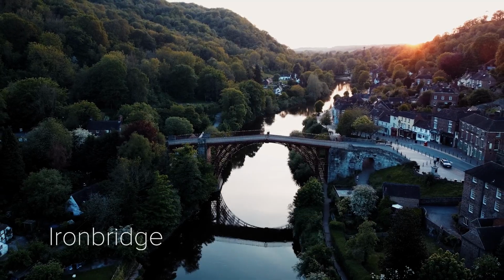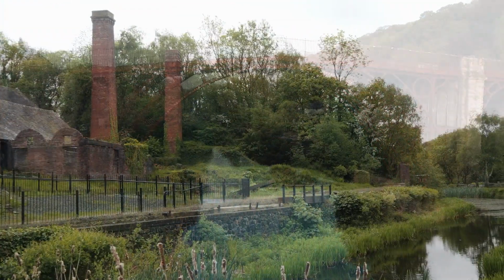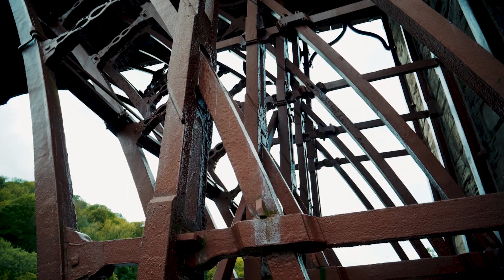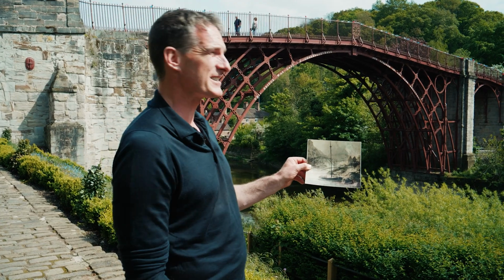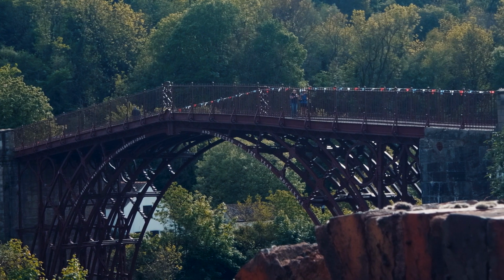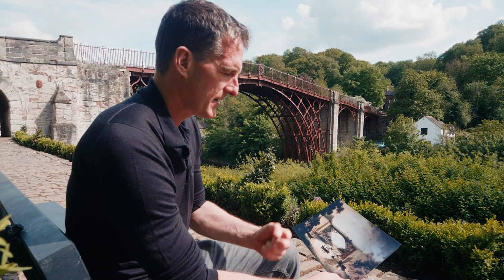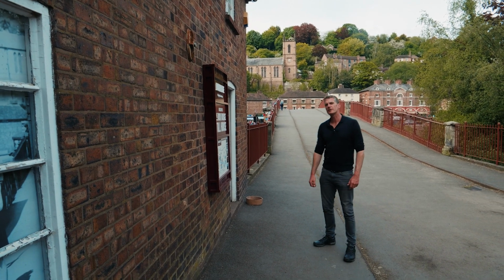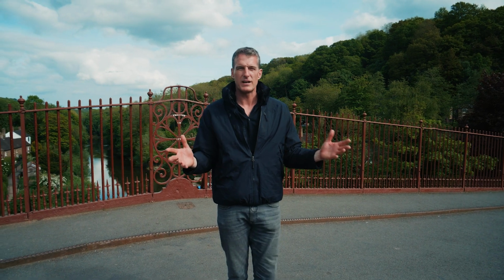Iron Bridge | 10 Places That Made England with Dan Snow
Join historian Dan Snow as he explores the places that shaped England’s story, in this exclusive series with History Hit. In this episode, Dan visits the world's first iron bridge, over the River Severn in Shropshire. Erected in 1779, this pioneering structure marked a turning point in English design and engineering. After it was built, cast iron came to be widely used in the construction of bridges, aqueducts and buildings.